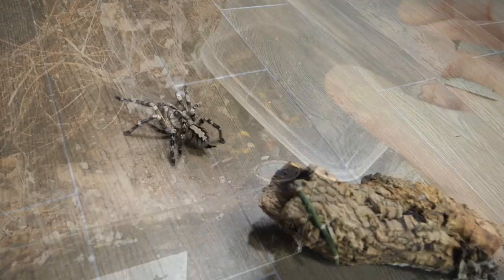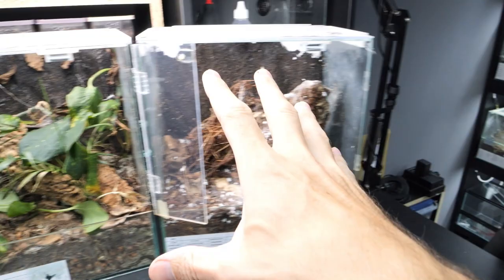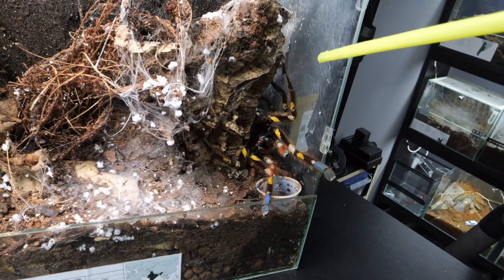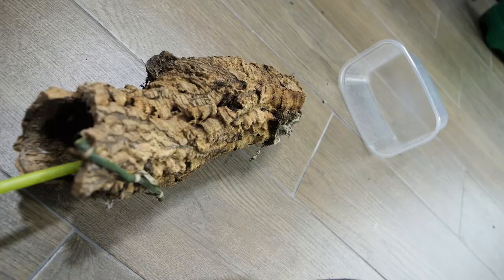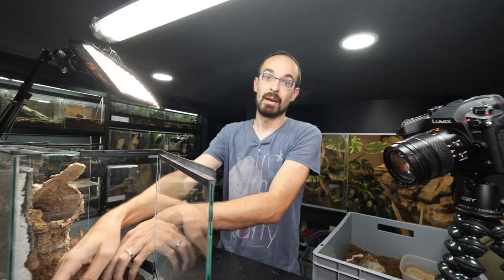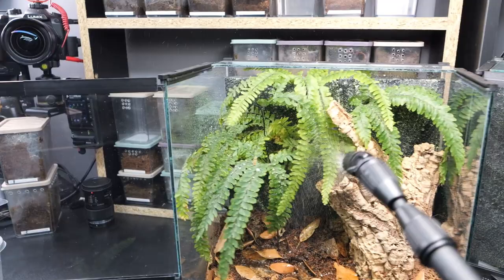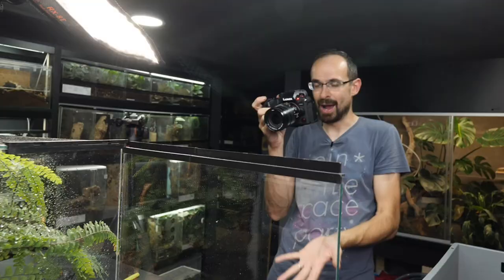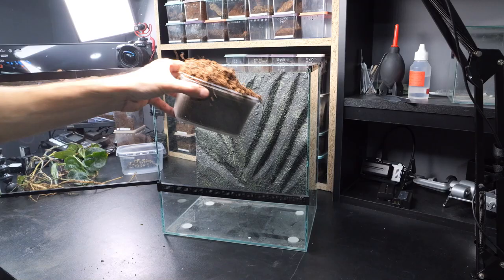BUILDING Two BEAUTIFUL Enclosures for my Tarantulas!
00688
Poecilotheria rufilata
Poecilotheria regalis
rehouse